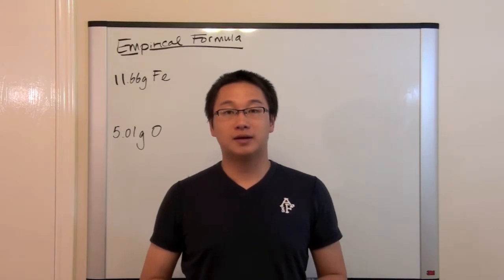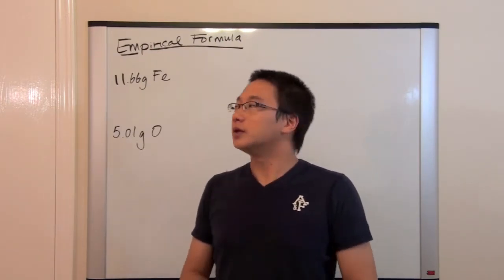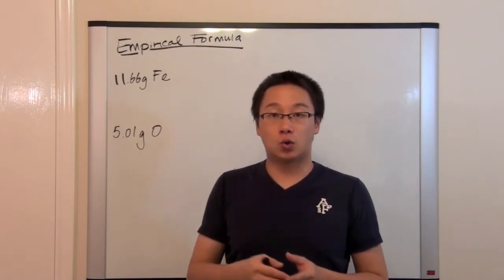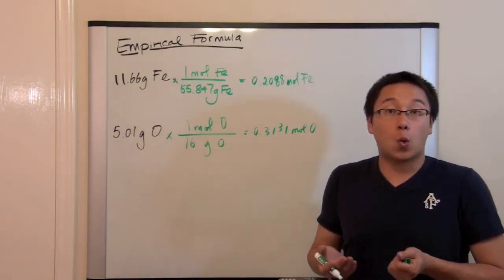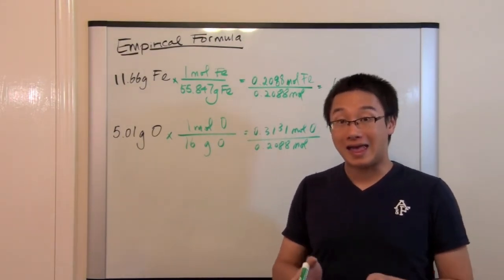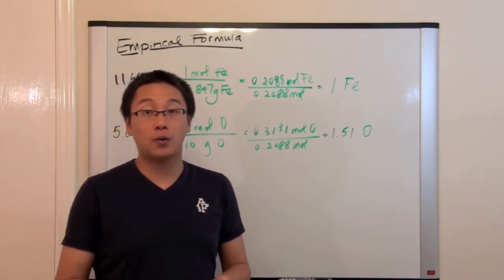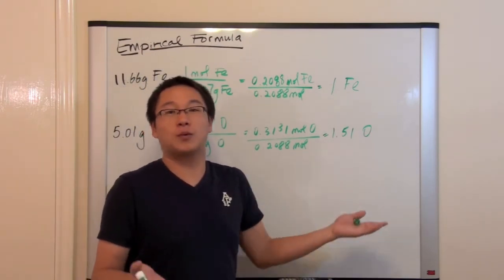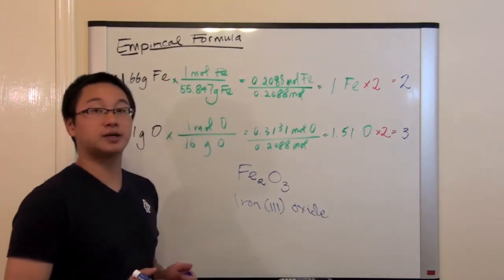[HD] Empirical Formula - Part 2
In this tutorial, you will learn to find the empirical formula by using the given masses of the elements.